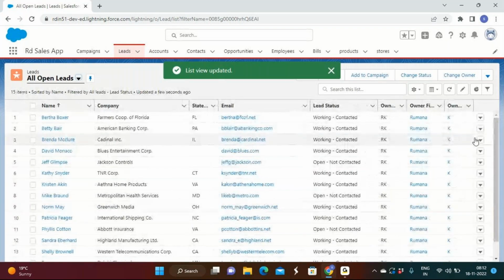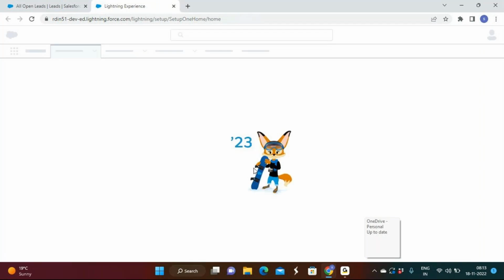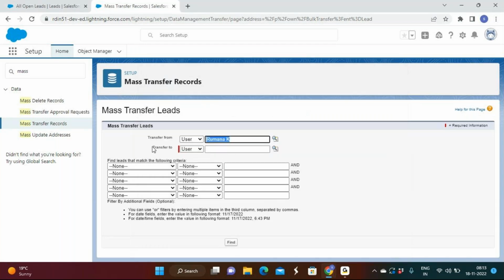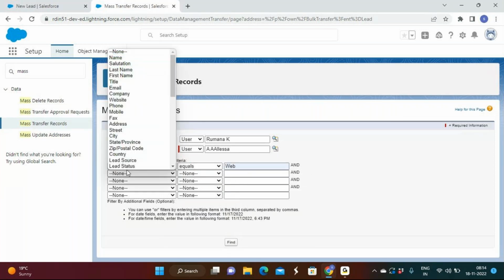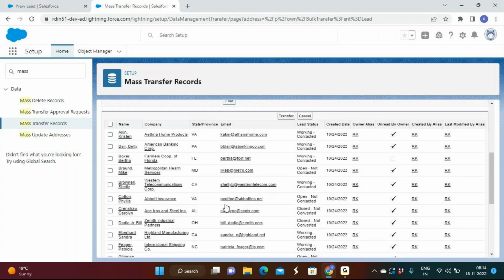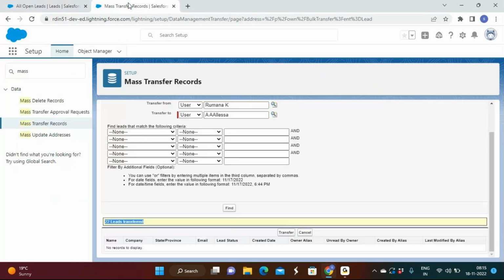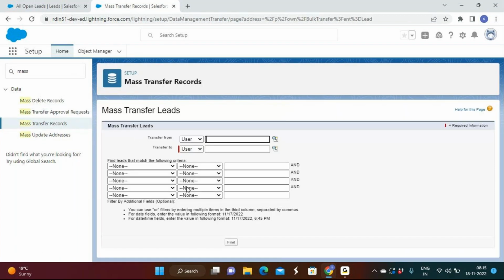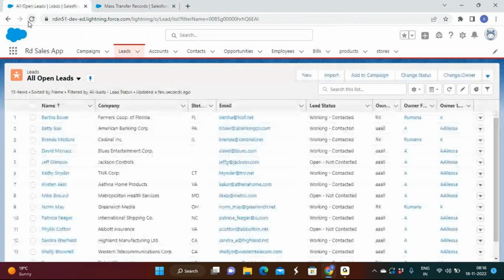Salesforce Admin Part 17 | Industry experts | JOB Oriented program |Introduction to Salesforce